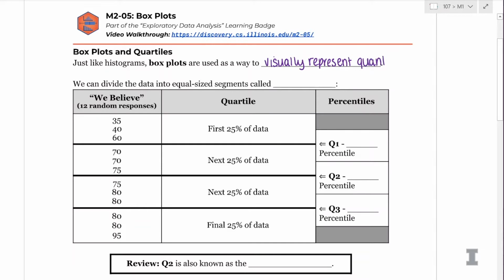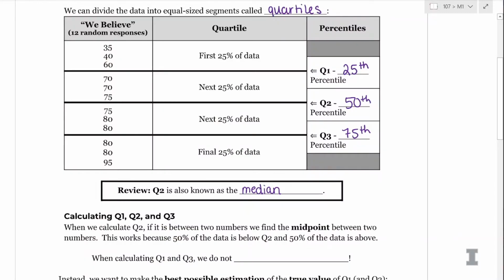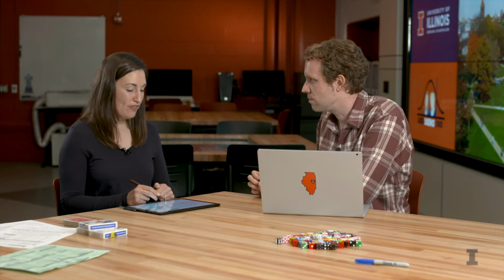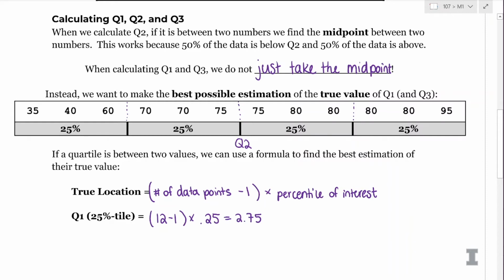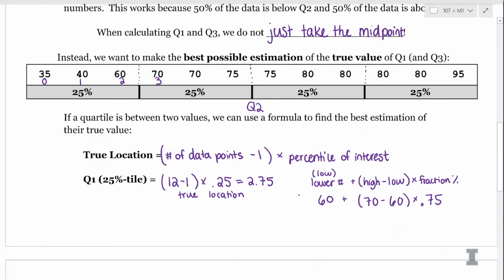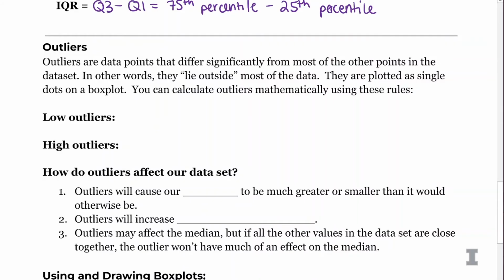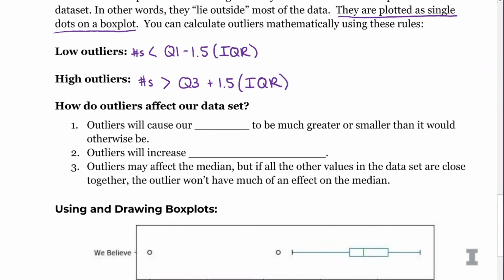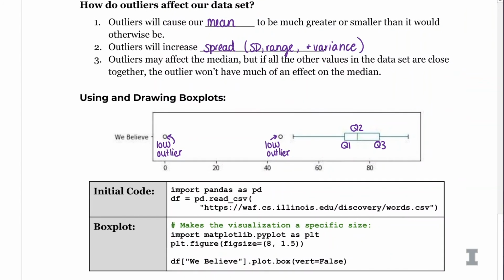Calculating Quartiles and Outliers M2-05a